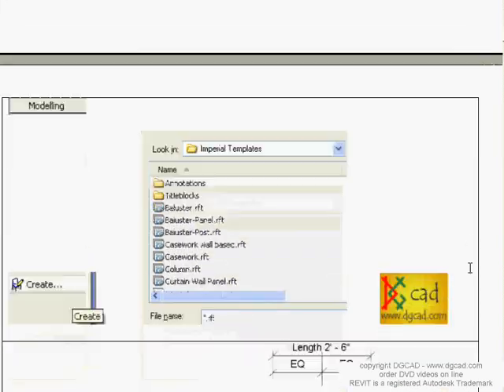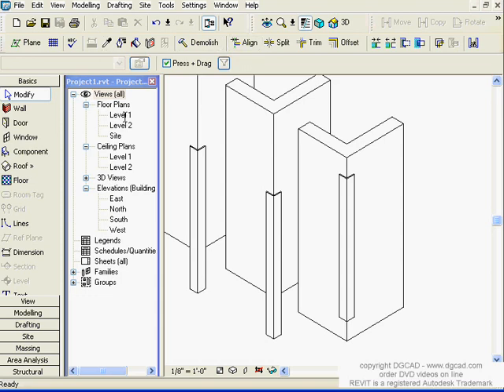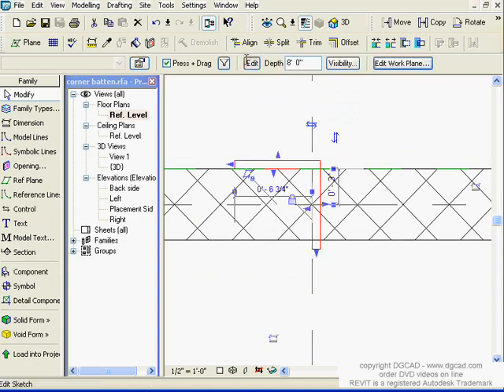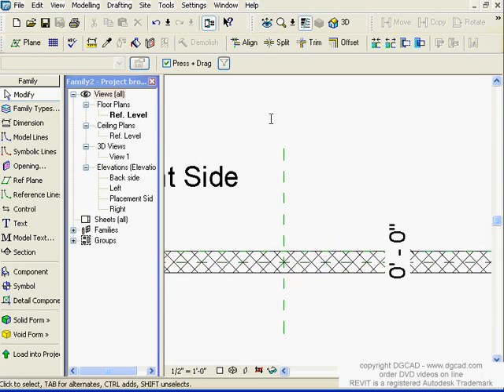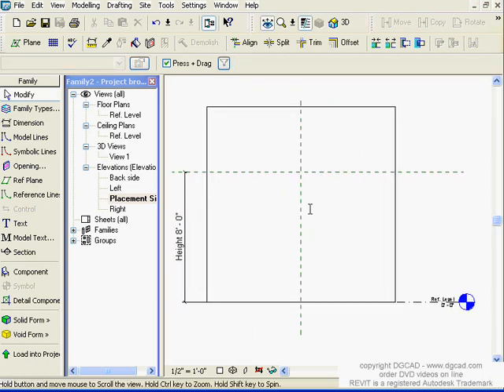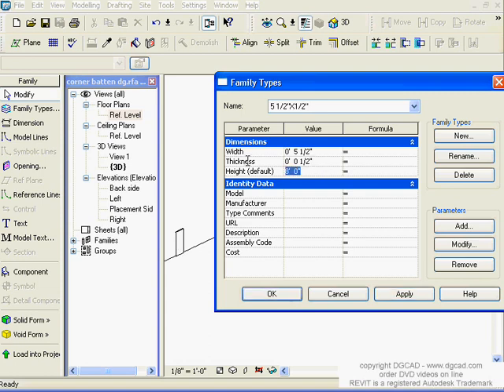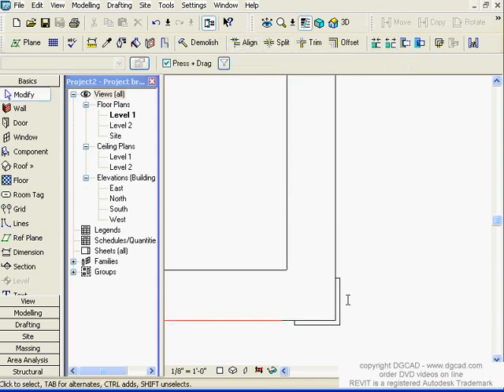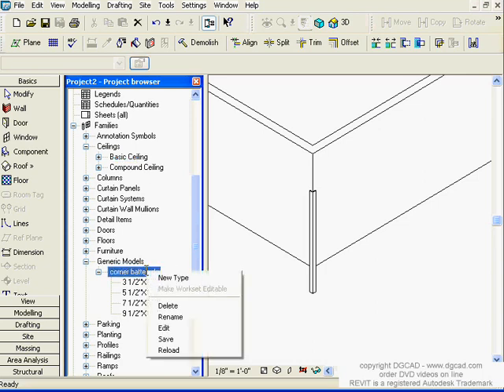revit8 32 Families Wall hosted corner battens